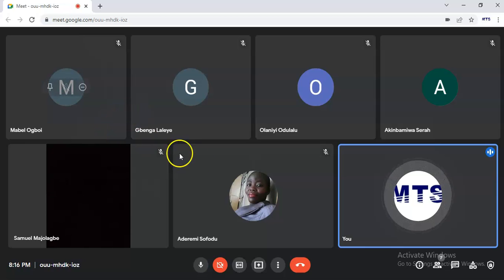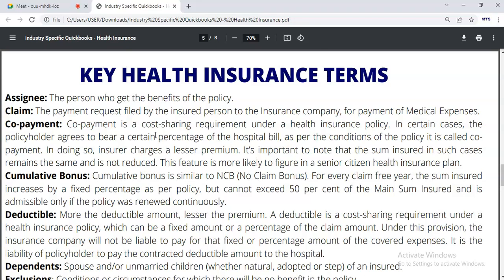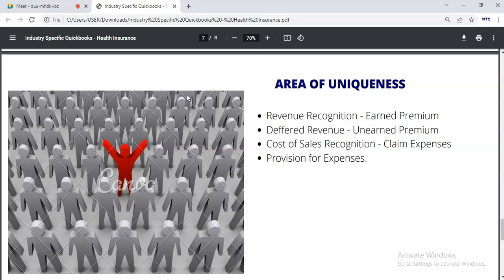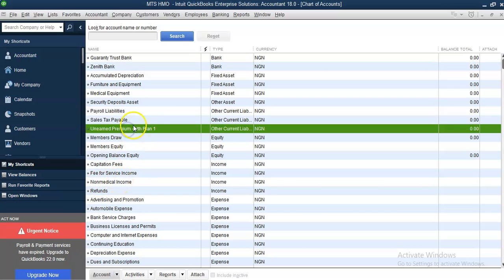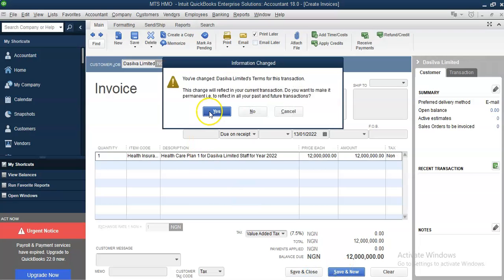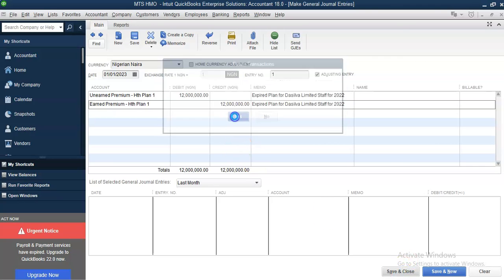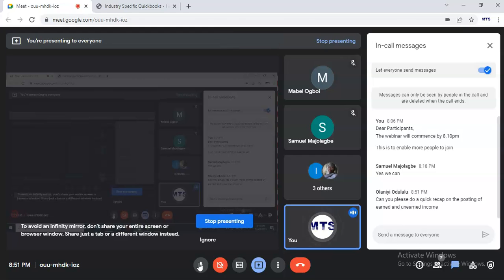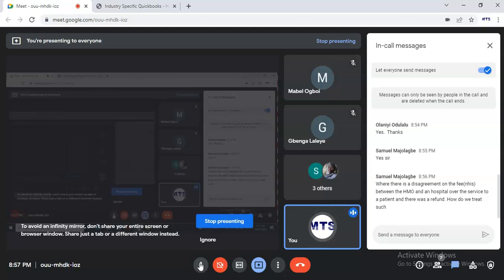Industry Specific Quickbooks 2 0 Health Insurance